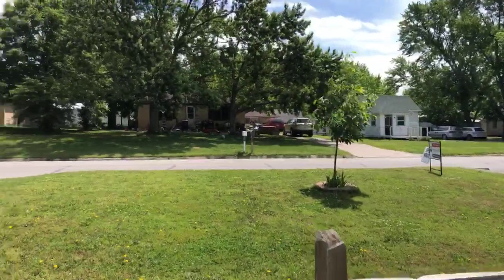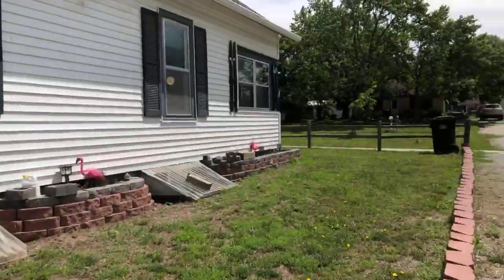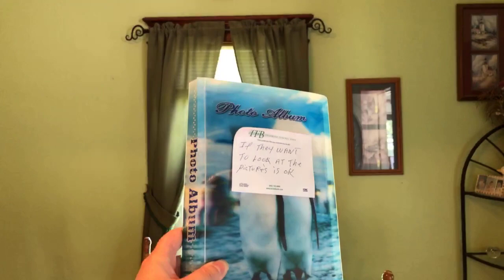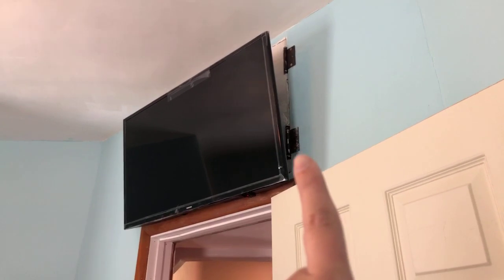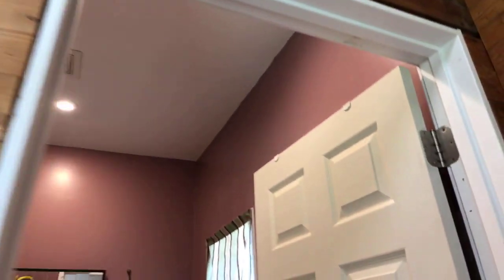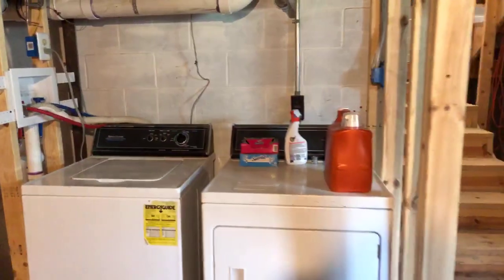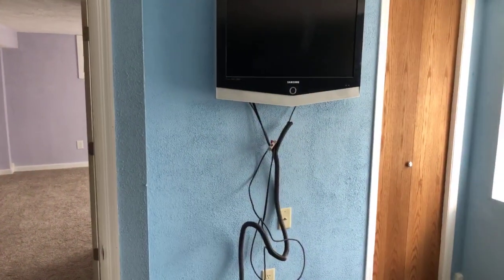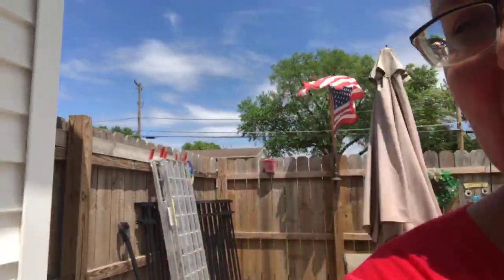OPEN HOUSE! 771 N 3rd St. Tecumseh, NE 68450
771 N 3rd St. Tecumseh
OPEN SUNDAY (6/9) 1-2pm
$80,000  1,336 sqft
4+1 🛏🛏🛏🛏+🛏Bedrooms
1 🛁 Bathroom
Open hosted by Jessica Cammarano, REALTOR, RE/MAX Concepts